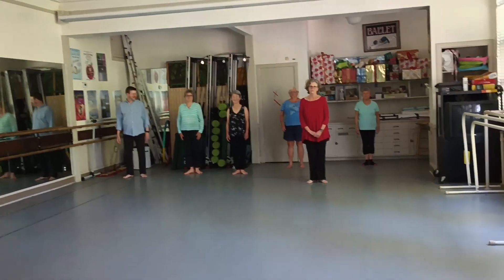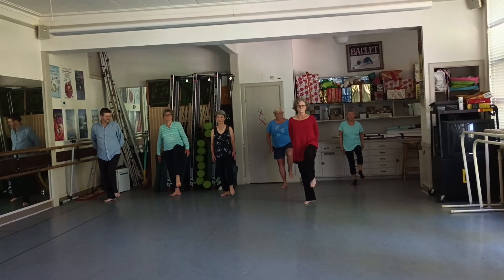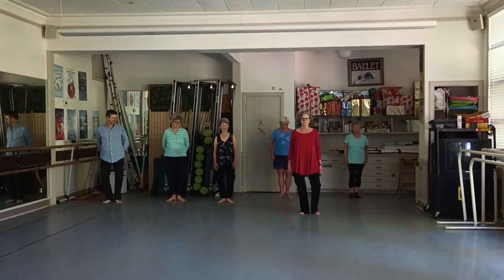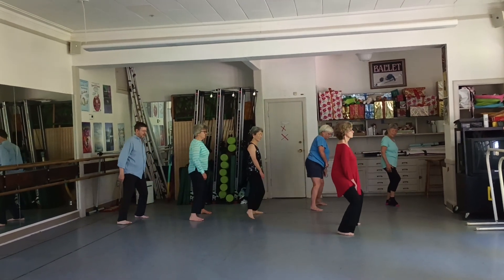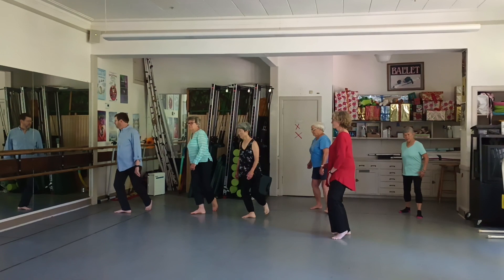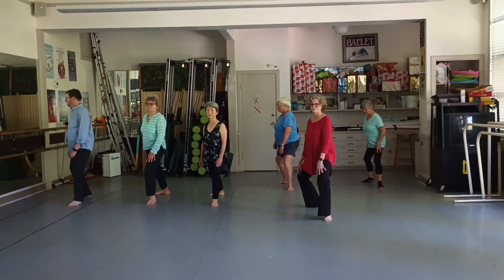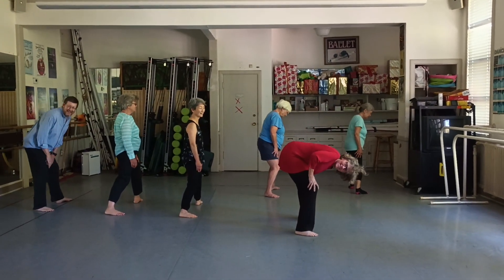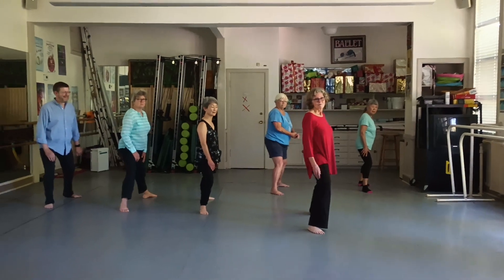Taijiquan beginners posture drill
warm up first!